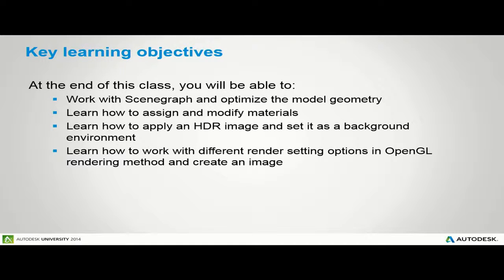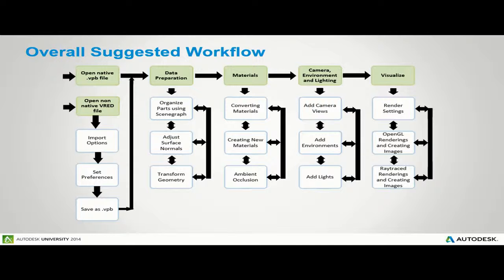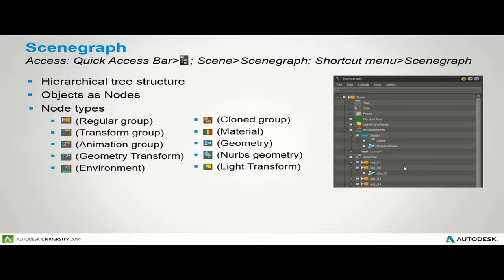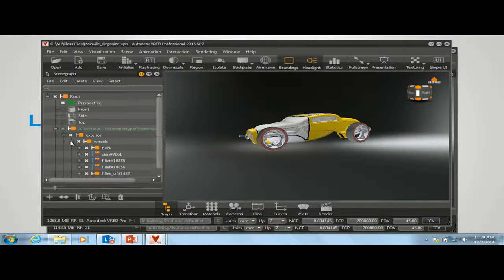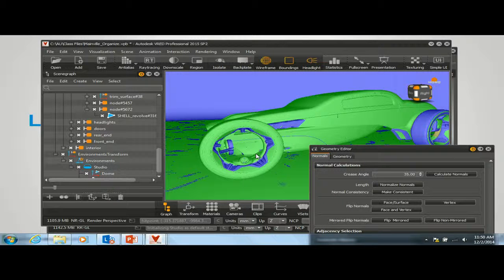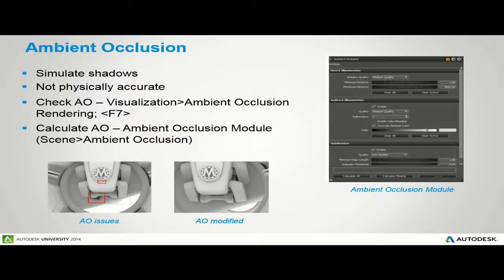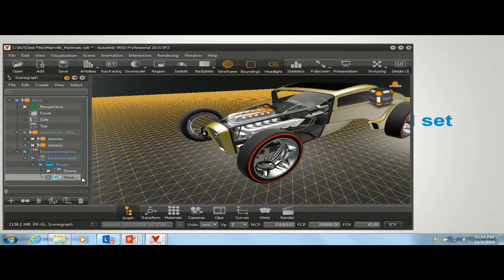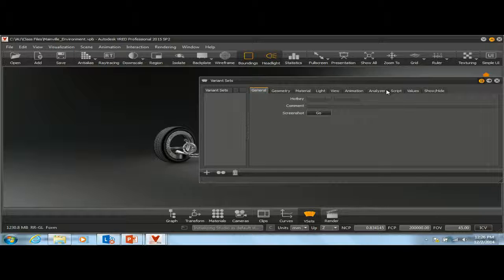Go with the Flow Common Workflow Process in VRED Professional Software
Autodesk University 2014のVred Professionalのワークフロー講座